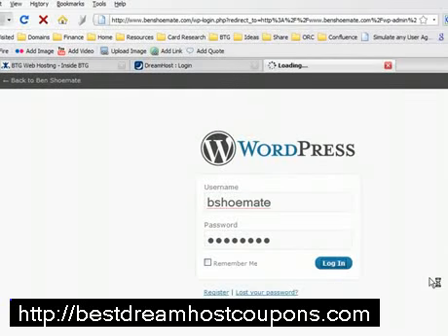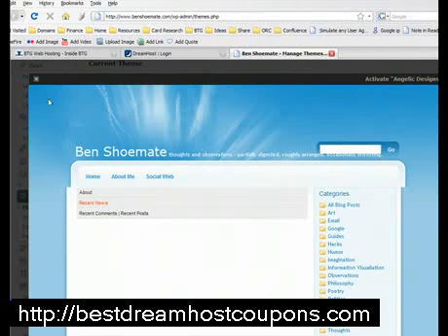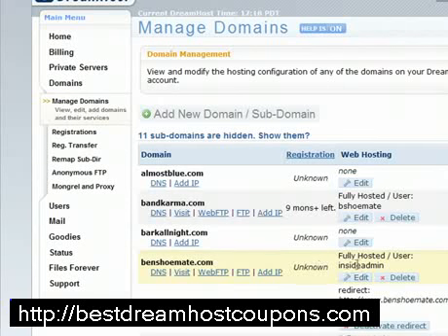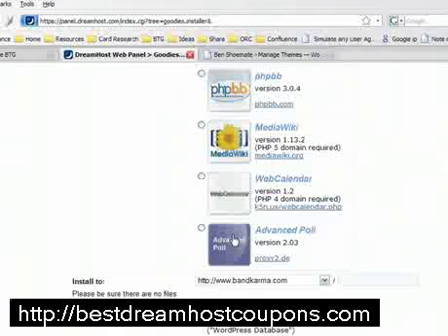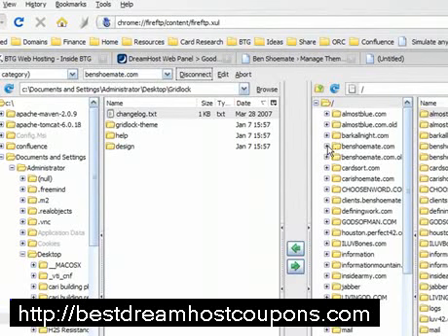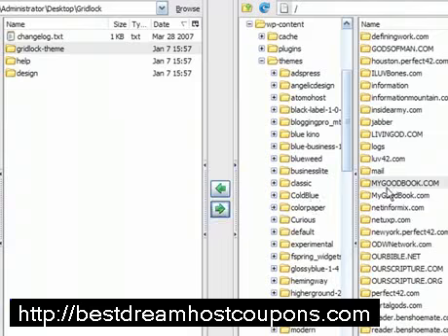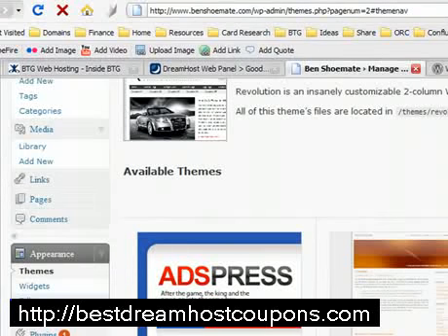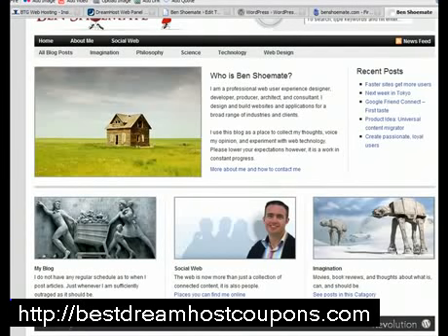Set up your own wordpress blog in 10 mins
Set up your own wordpress blog in 10 mins How to set up a blog using wordpress and Dreamhost in 10 mins and manage them with FireFTP and Scribefire. Goes with step by step post at  Set up your own wordpress blog in 10 mins